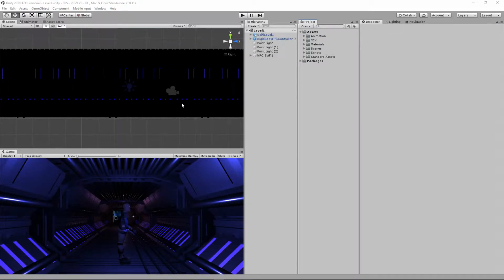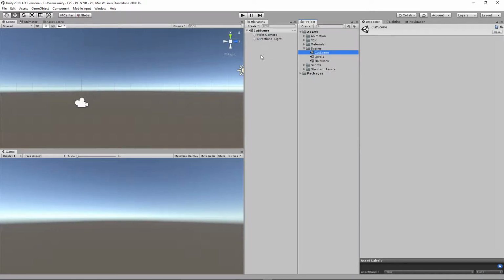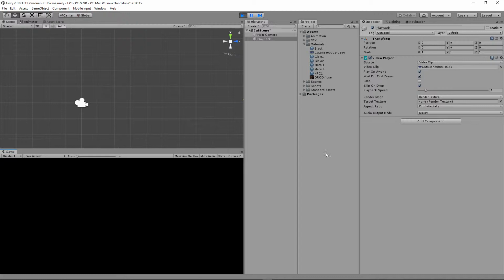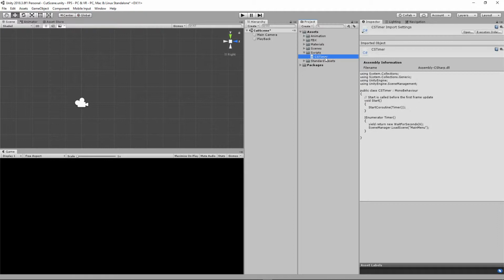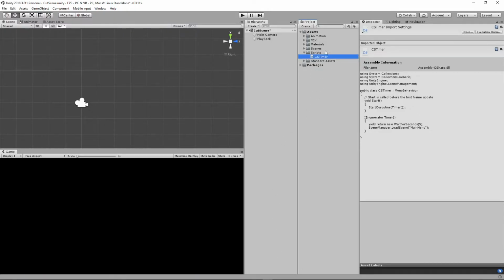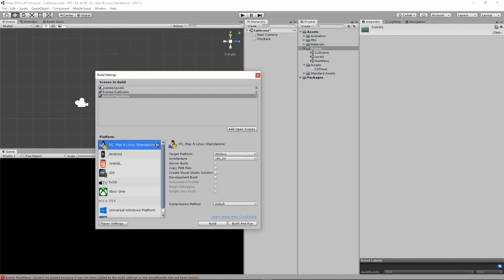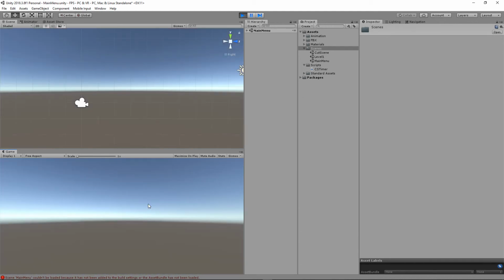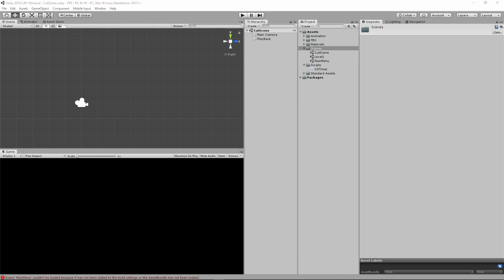Unity FPS Stage2 cutscene